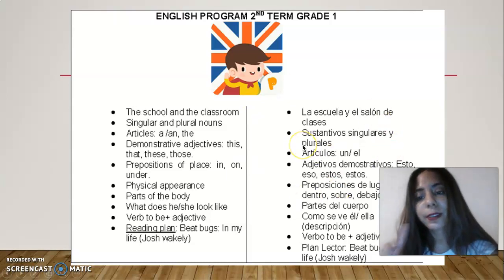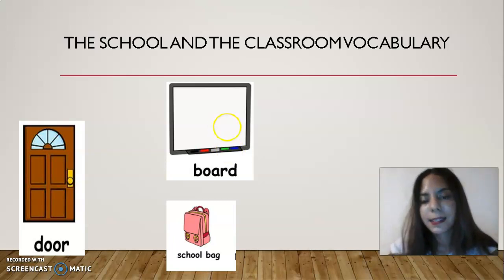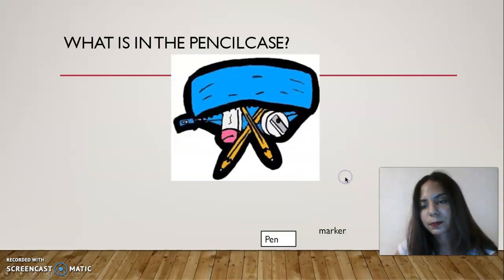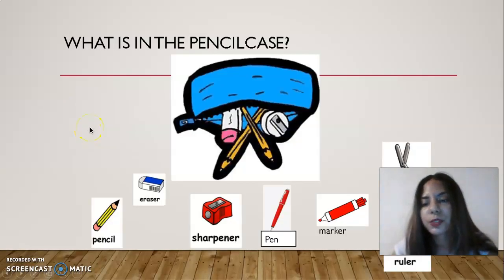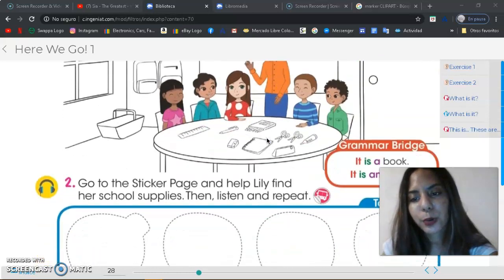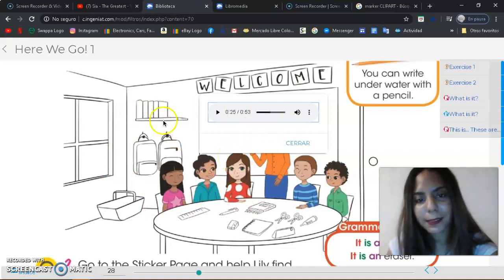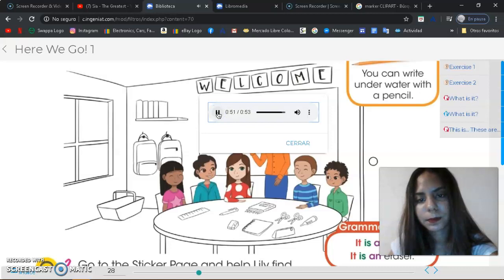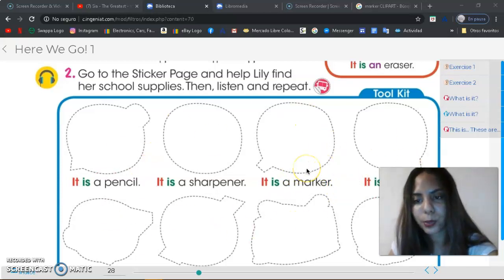THE SCHOOL AND THE CLASSROOM SAGRADA FAMILIA SCHOOL